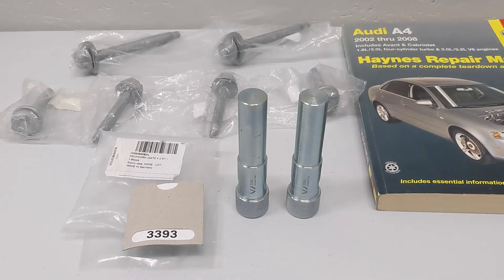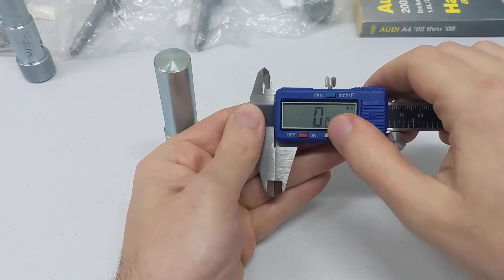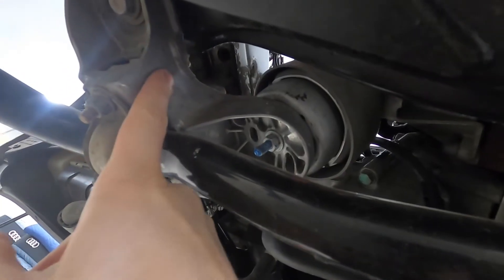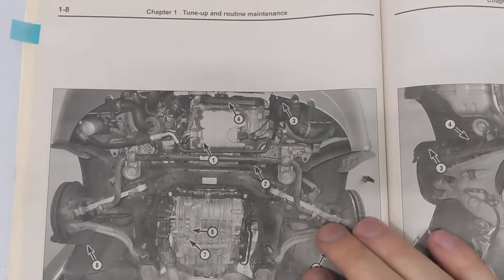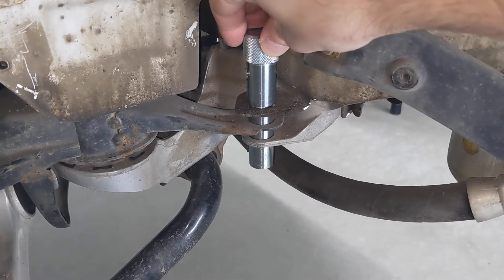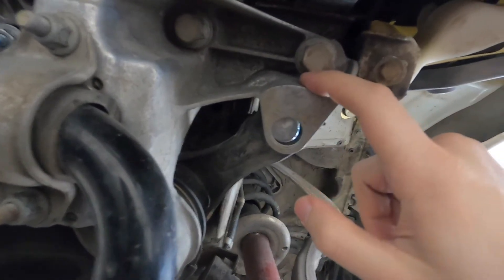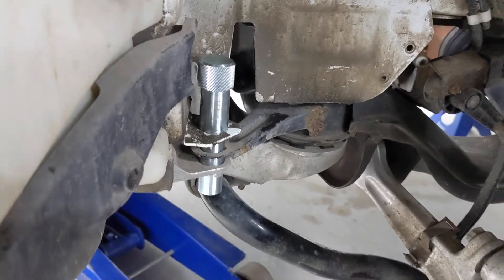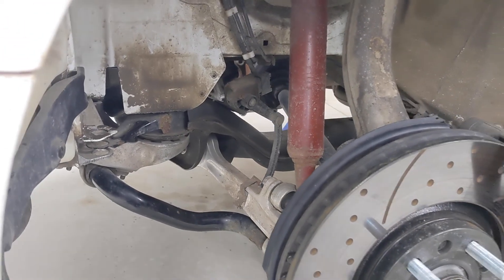Audi/VW Tool 3393 | How to align front subframe | Audi A4 B7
I use the genuine VAG 3393 front subframe alignment mandrel to test and adjust my front alignment after a motor mount swap of the past. I give the tool dimensions plus change out the stretch bolts of the subframe mount assemblies after realigning the subframe and bracket. Achieving a perfect subframe position on the B7 may take a lot of adjustment, even if the movement required is minimal.

Chapters:
00:00 Project intro
02:10 Why alignment matters
04:34 Testing tool
05:15 Align the subframe